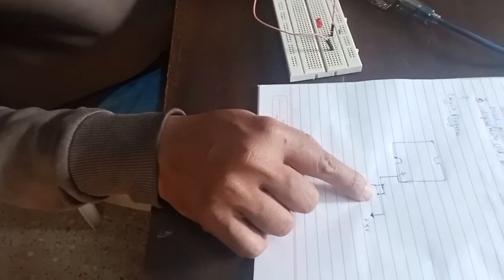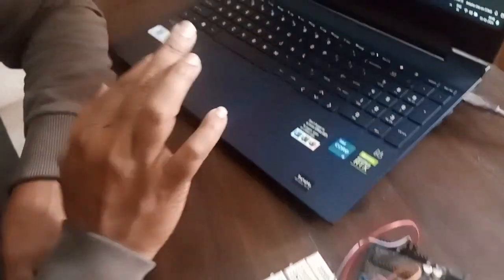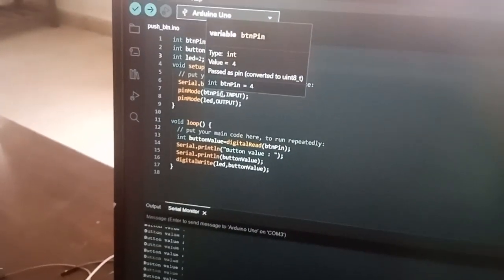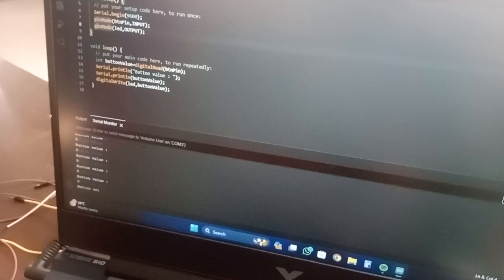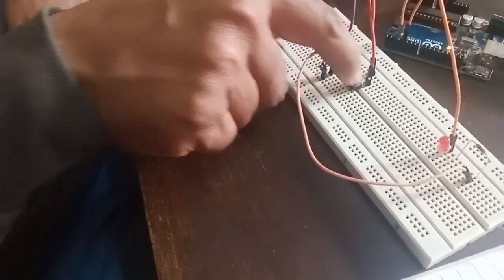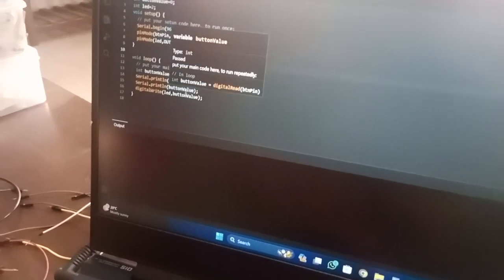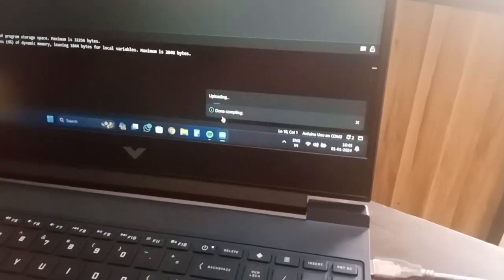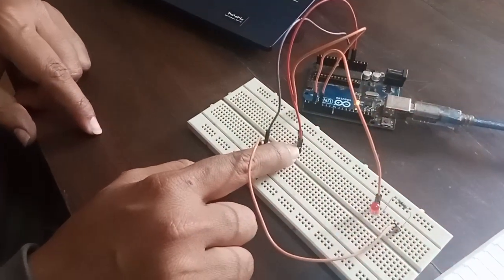Push Button and LED with Arduino code explained | Control LED with push button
For website and Customer software application Order

How to connect push button with Arduino Uno?
What is push button interface?
What is the purpose of the push button on the Arduino Uno board?
How to connect 2 pin push button to Arduino?
How to learn Arduino for beginners?
Is Arduino good for beginners?
What is the basic knowledge of Arduino?
Is Arduino in C or C++?